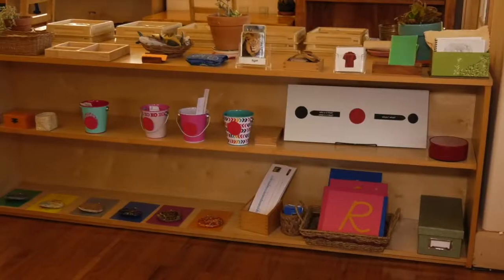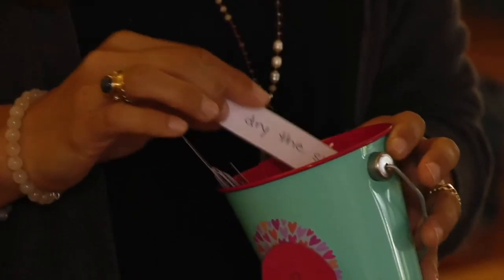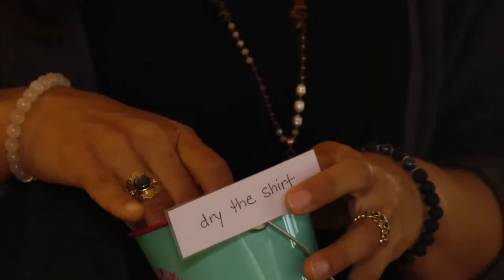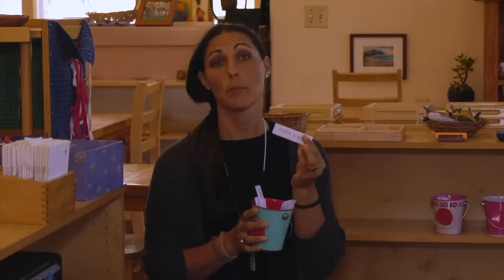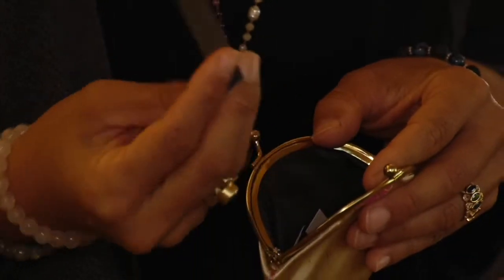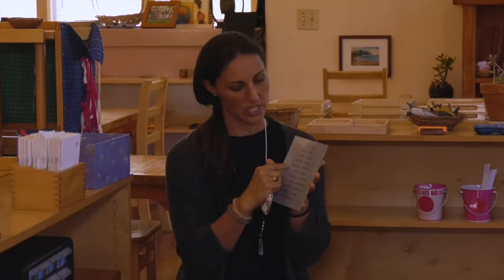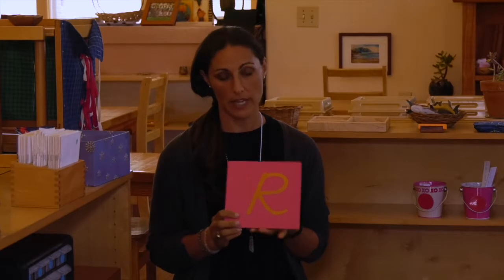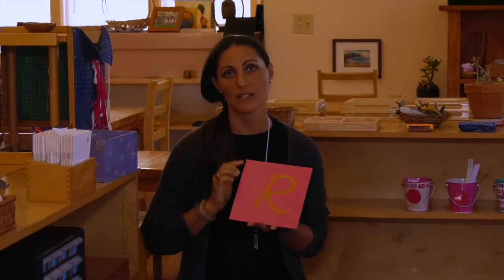Montessori Primary Class: Language Tour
Mira Nissim, of Montessori Essentials, leads us on a tour of some activities you would find from a typical Montessori Primary class. To learn how to make some of these activities, and find our activity online courses.